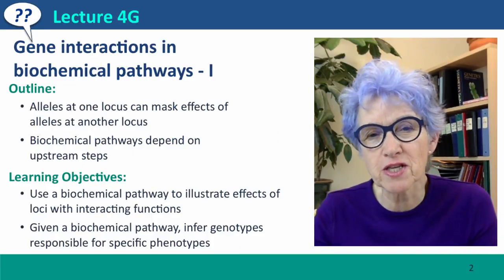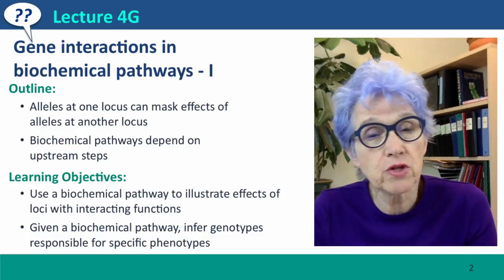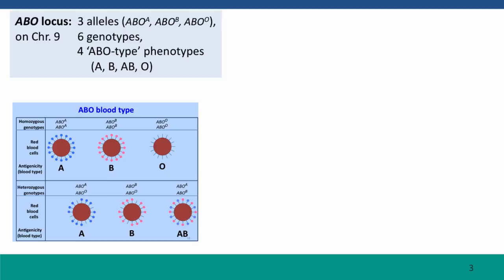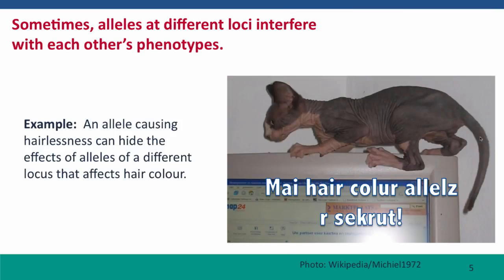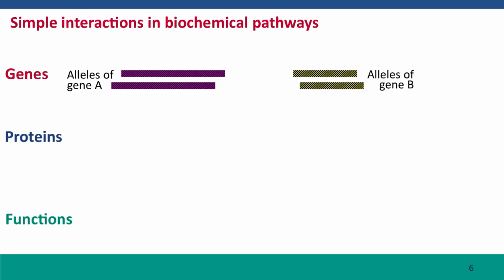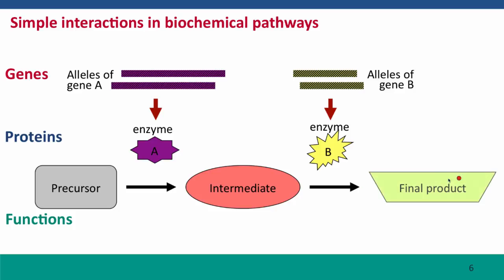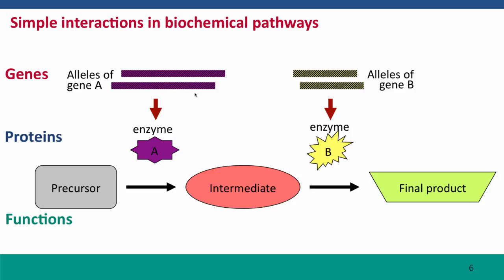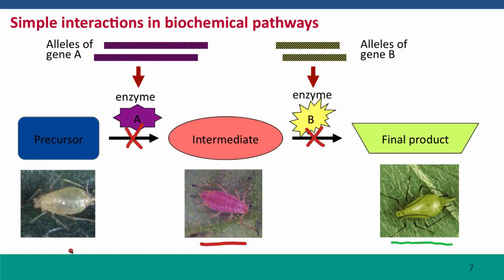4G - Gene interactions in biochemical pathways - I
4G_full This is Lecture 4G of the free online course Useful Genetics Part 1.  All of the lectures are on YouTube in the Useful Genetics library.